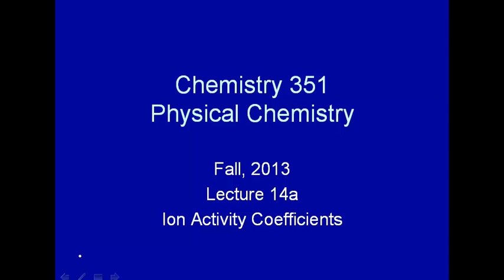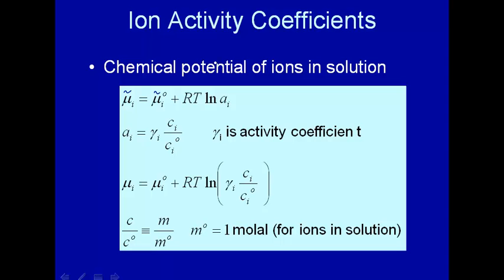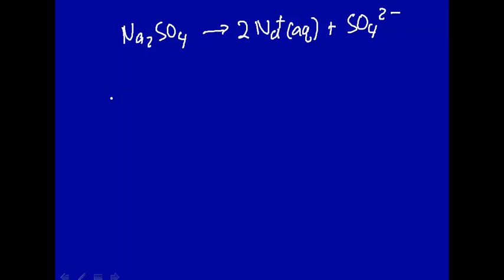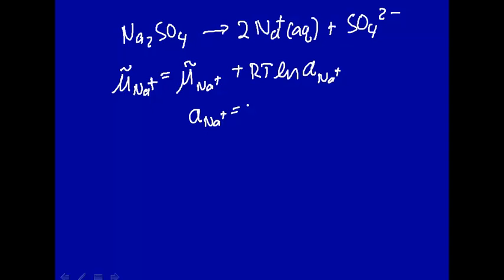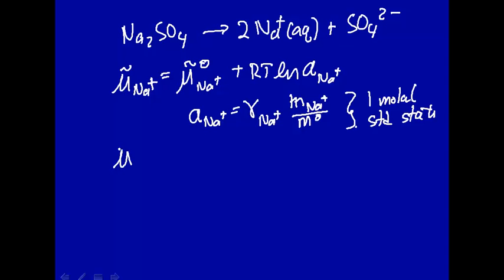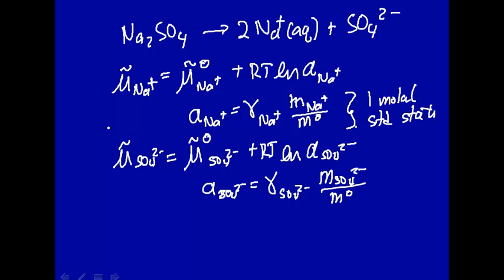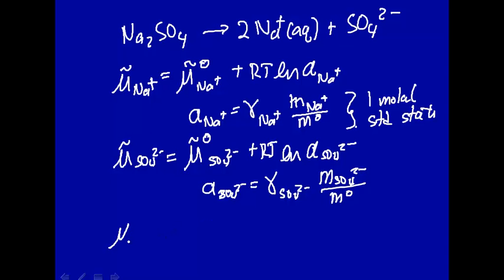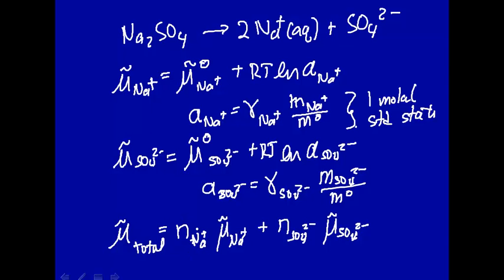Electrochemical potential ionic salts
Electrochemical potential of ionic solutions